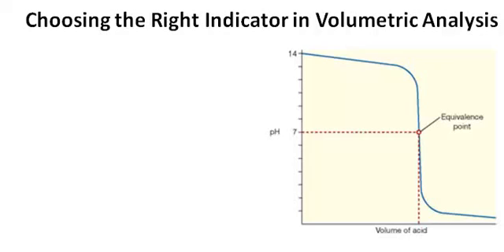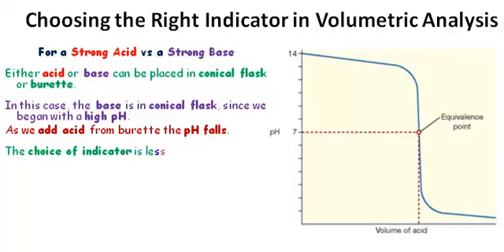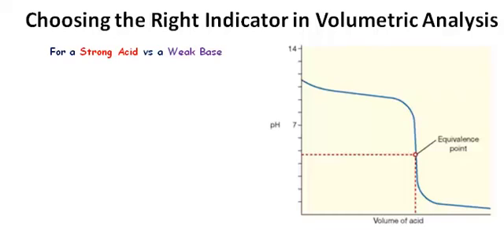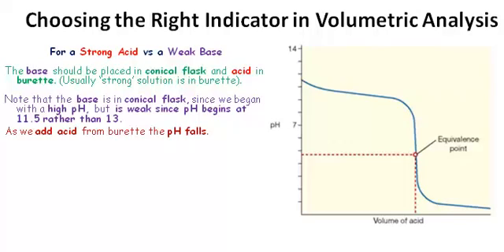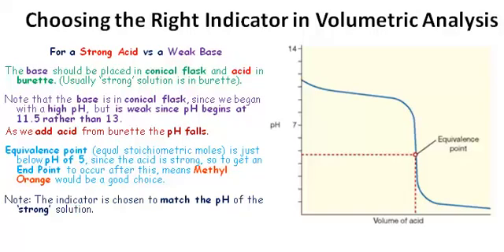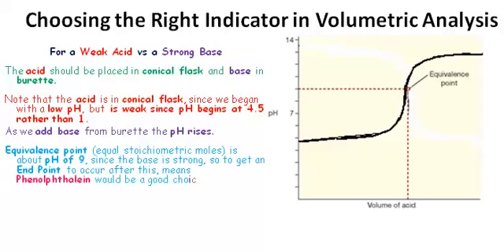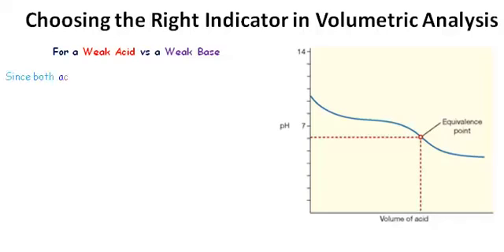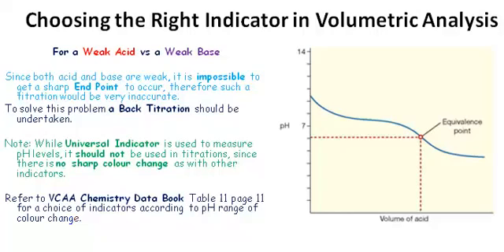unit 8 subjects slide 25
Choosing the right indicators in volumetric analysis